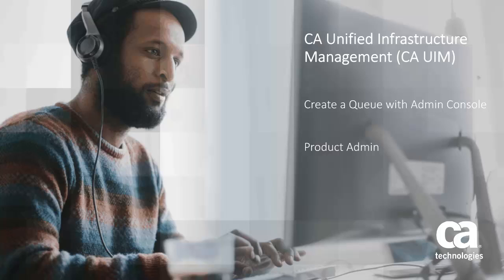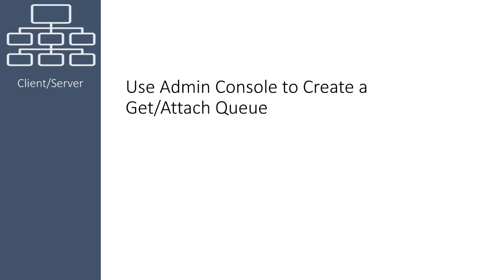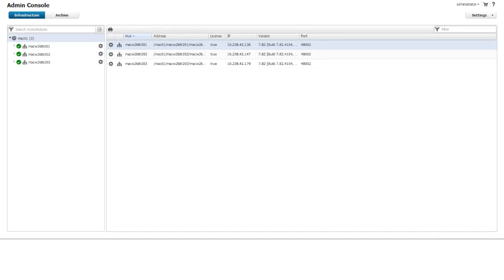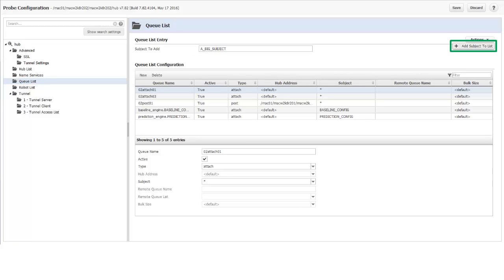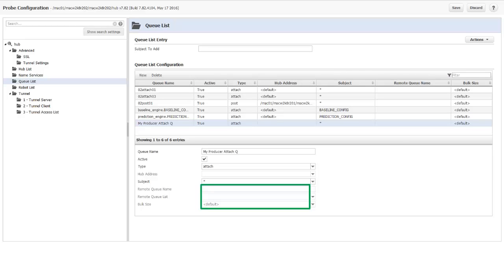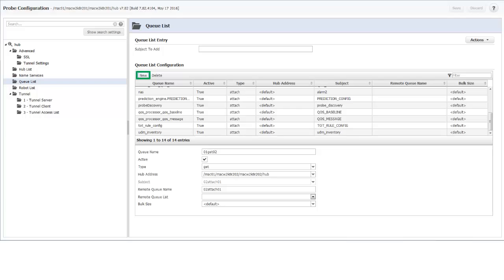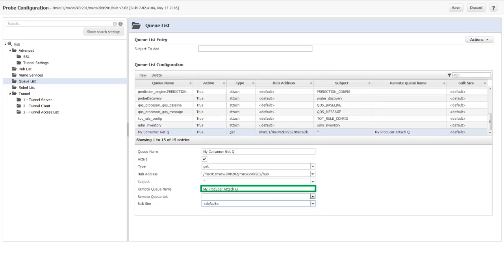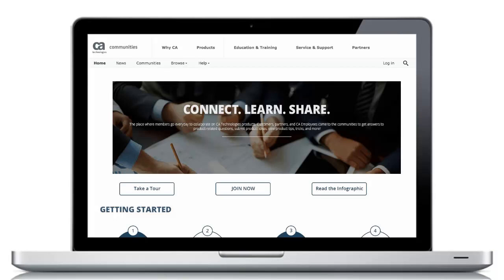Create a Queue with Admin Console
This video will show you how to create a queue between two hubs using Admin Console. For more detailed information, refer to Product Documentation or visit the CA Communities to join in the discussion!